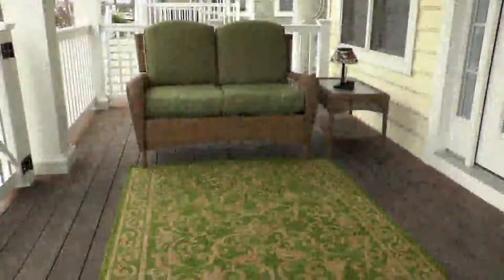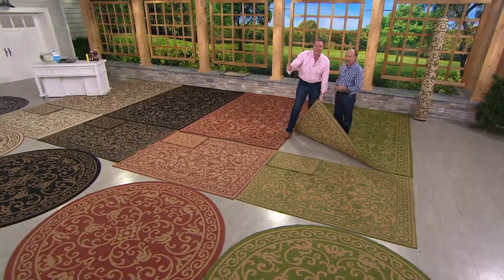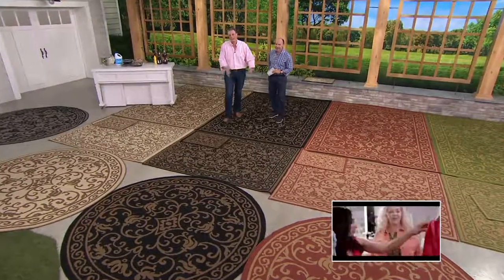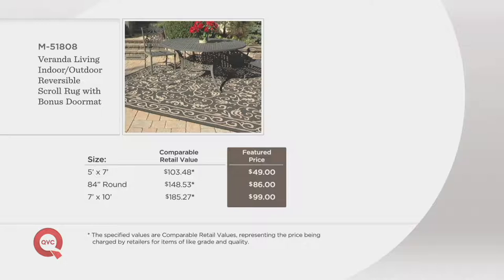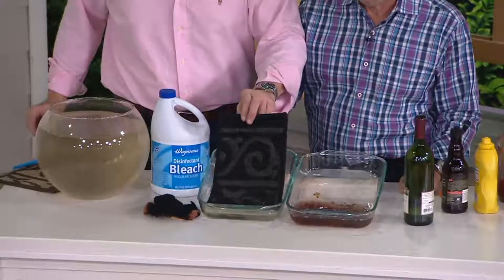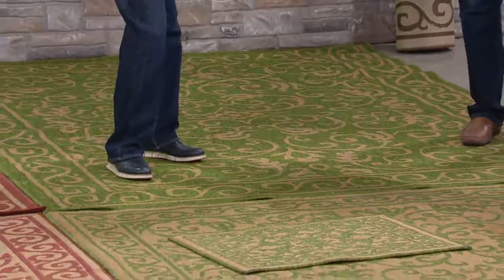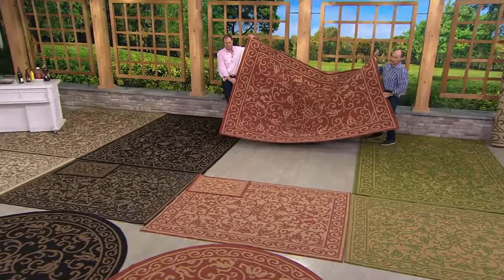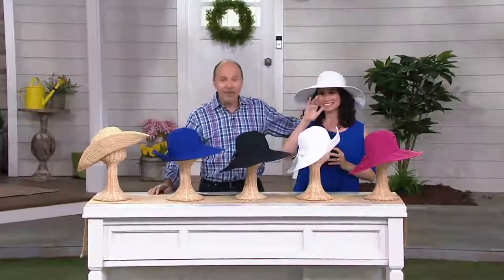Veranda Living Indoor/Outdoor Reversible Scroll Rug with Bonus Doormat on QVC